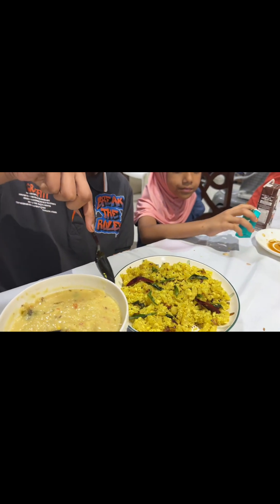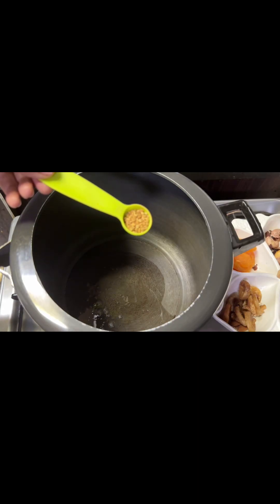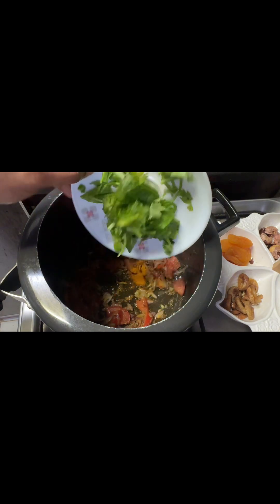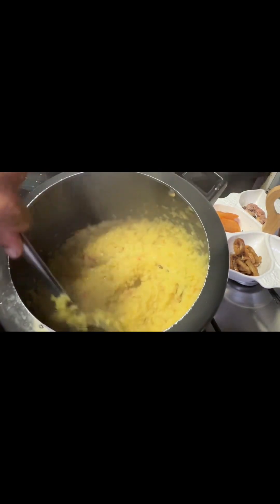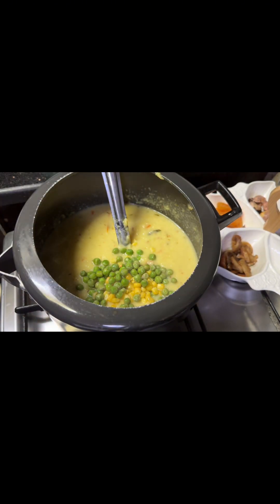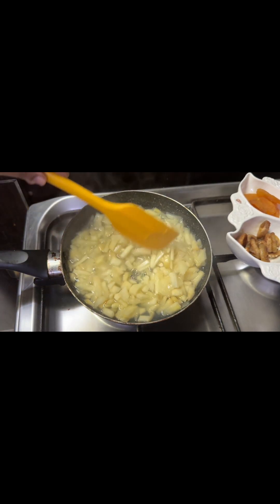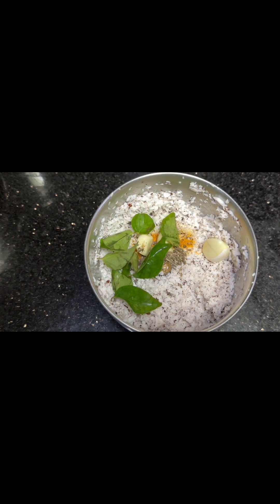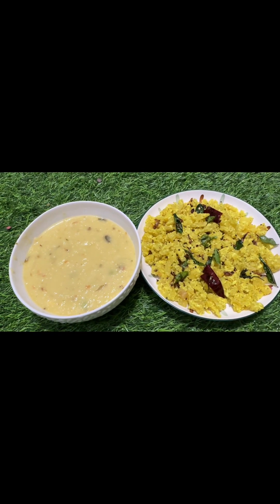Trivandrum Special Nombu kanji kappa thoran /Must Try item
Ingredients

White rice-1cup
Moong daal-1/4cup
Oil-2tbsn
Onion-1
Cinnamon
Cardamom
Cloves
Fenugreek-1tsp
Cumin seeds-1/2tsp
Ginger garlic paste-1tbsn
Tomato-1
Green chilli-3
Turmeric powder-1/2tsp
Coriander Mint leaves
Coconut milk-1coconur
Salt
Water

Howtomakeakappathoran
Kanjirecipe
Easy recipe
Iftar recipe
Simple recipe
Nombukanji
Masalakanji
Trivandrum special
Jeerakakanji
Irachikanji
Iftar
Ramadan